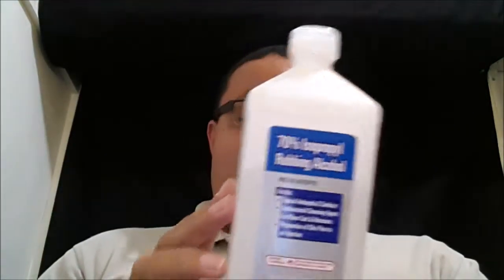CellPhonius - Smartphone Care ... SAVE!!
Danny teaches you how to save money while keeping your device looking great!